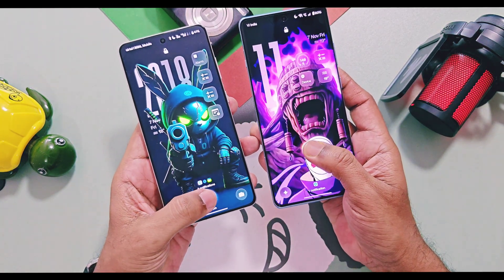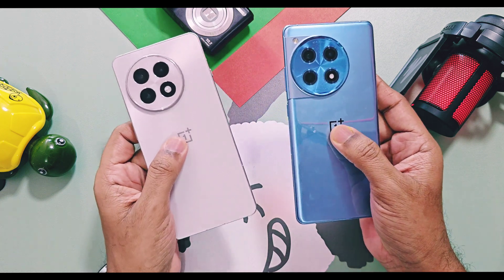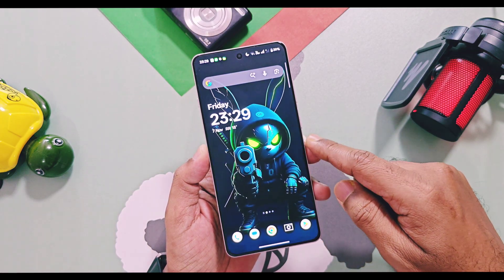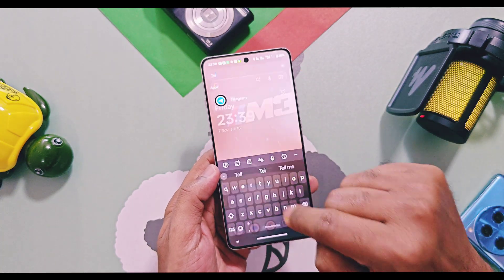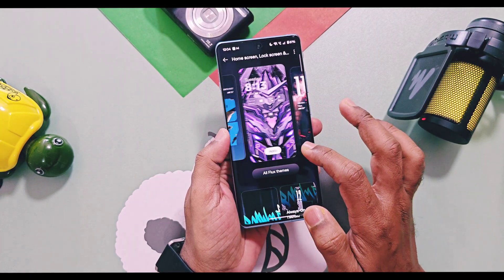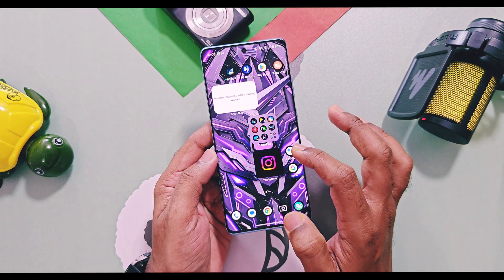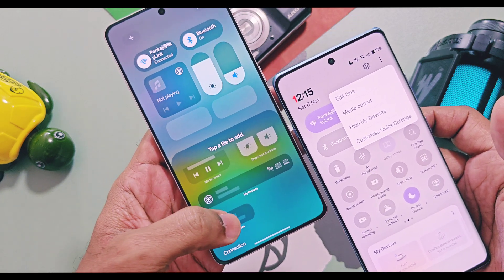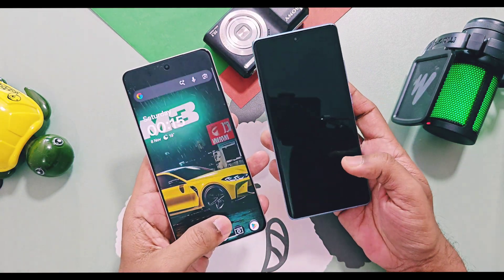Oxygen OS 16 update oneplus 12 & 13 issues & bugs!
Hey, what's up, guys? Welcome back. You're watching 4U Tech's stable OxygenOS 16 rollout for the OnePlus 13 series, and for the OnePlus 12, it has already begun. We already reviewed each and every new detail of OxygenOS 16 via a series of different videos, you'll find them in the description.

 In all of those videos, I in-depthly reviewed each and every new feature and UI change.
My main aim is to provide you all with a detailed analysis of OxygenOS 16, so this is another video on OxygenOS 16 where we're going to discuss some important bugs and missing features that we expected to be present in OxygenOS 16. I will review these points for the latest stable OxygenOS 16 205 on the OnePlus 13R and for the open beta 201 on the OnePlus 12R.

So, via this video, I want to make the OnePlus team aware of these issues and missing features so that in the upcoming days, we'll get another update to fix these issues.
😱 OxygenOS 16 stable update started to roll out for oneplus 13, 13r, 13s & 12

⏩Note: To fix QS panel widgets in oneplus 12 series

[Stable] OxygenOS 16 is rolling out for the OnePlus 13R (IN)

[Stable] OxygenOS 16 is rolling out for the OnePlus 13s (IN)

[Stable] OxygenOS 16 is rolling out for the OnePlus 13 (IN)

⚡ New Colour OS & Oxygen OS 16 new features:
✅ Oxygen OS version with new Flow animations.
💐New UI changes
➡️Predictive back gesture

🔥Oxygen OS 16/ Colour OS 16 New AI features

00:00 intro & important info (must watch)
01:26 Missing features & bugs Oxygen OS 16 stable version  (must watch)
04:14 Bugs & missing features OxygenOS 16 oneplus 12 & 12R (must watch)
06:58 verdict must watch
07:12 Battery & performance OxygenOS 16 (must watch)
Oxygen OS 16 stable update
oneplus 13
oneplus 13R
oneplus 13S
Oneplus 12
OxygenOS OS 16 stable update features
OxygenOS OS 16 stable all features
OxygenOS 16 update features and changes oneplus 13 and 12 series
OxygenOS 16 bugs
Oxygen OS 16 and Colour OS 16
OxygenOS 16 new flux themes.
Oxygen OS 16 Oxygen OS dialer